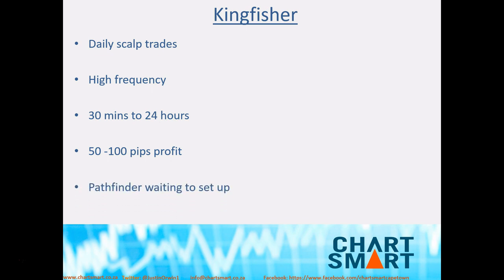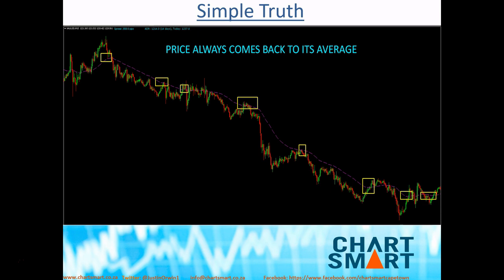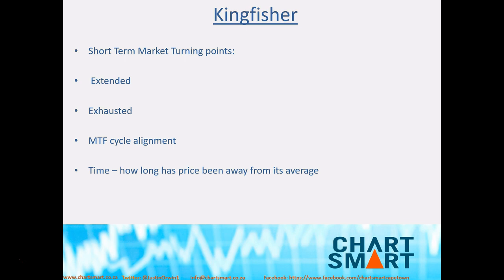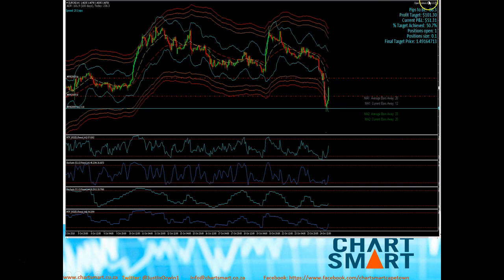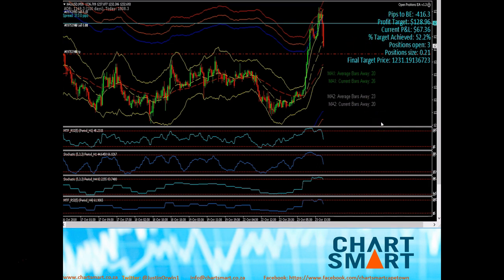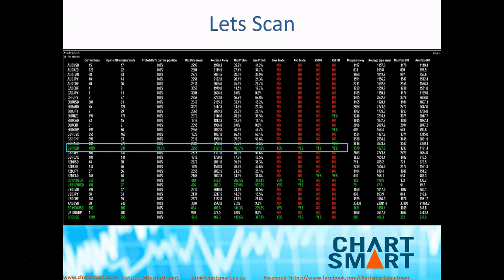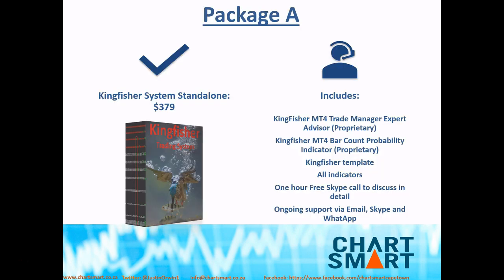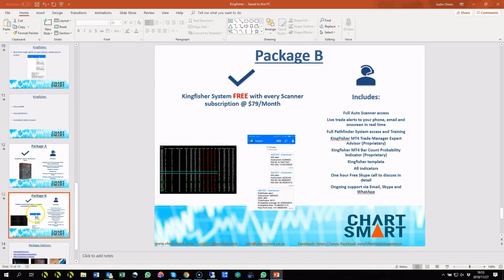Kingfisher Trading System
Consistent Daily Income.
Kingfisher is our newest trading system and we are so excited to share it with you! Are you looking for short, consistent trades which deliver you income day in and day out? Look no further, check out the video and get in touch with us, we will get you up and trading in no time!